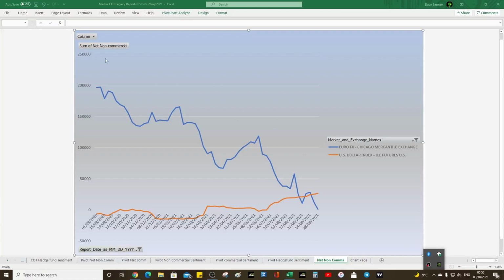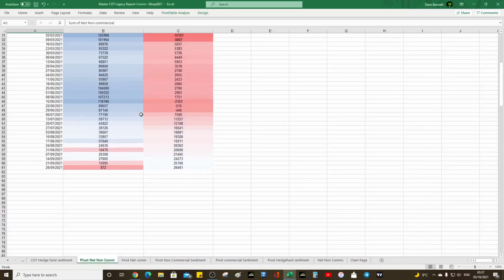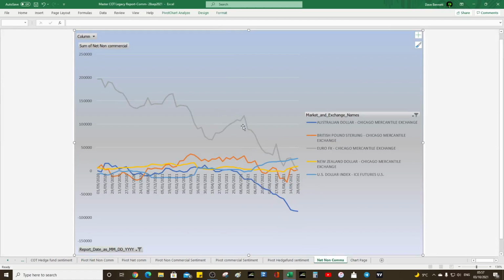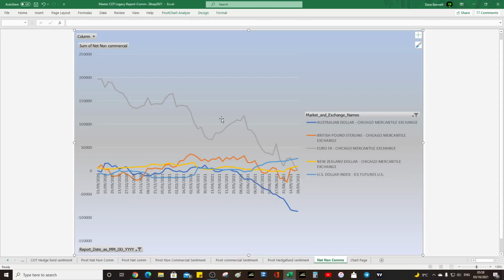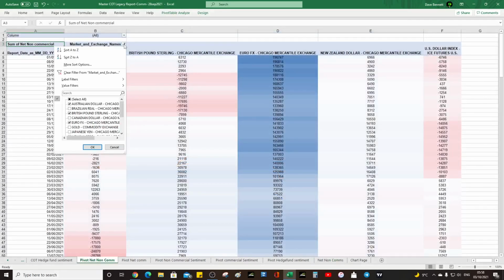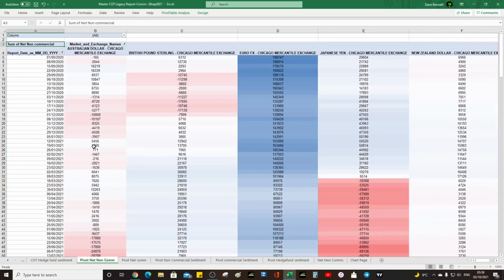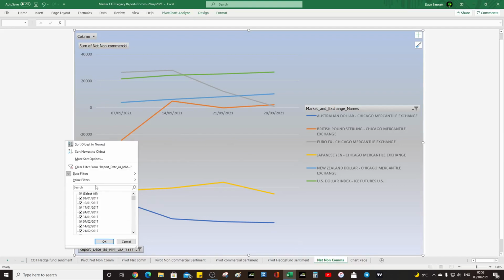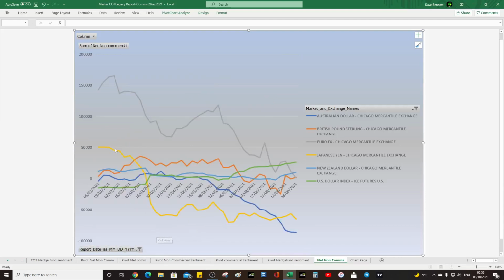Non commercial positioning for the week ahead 03_10_21